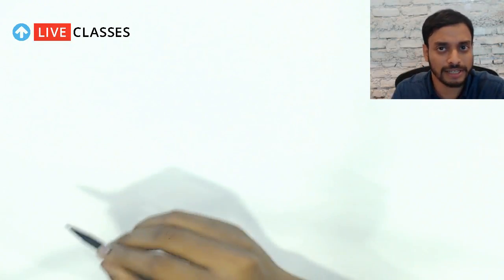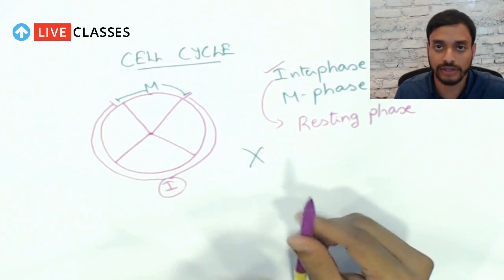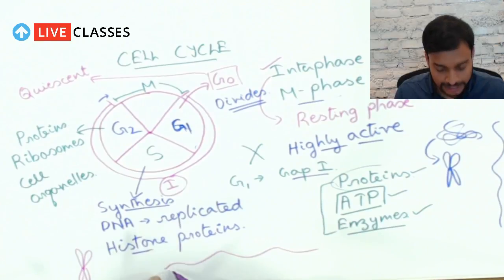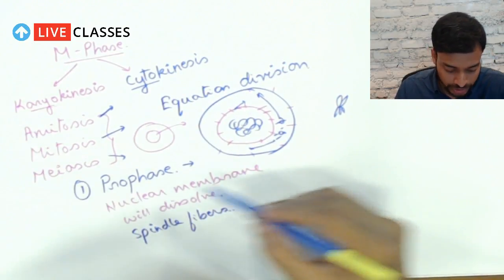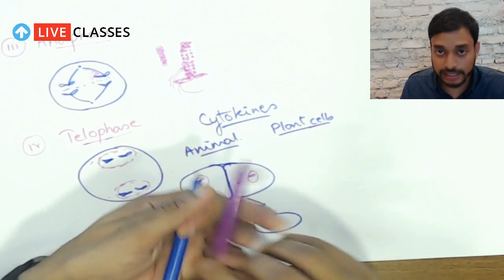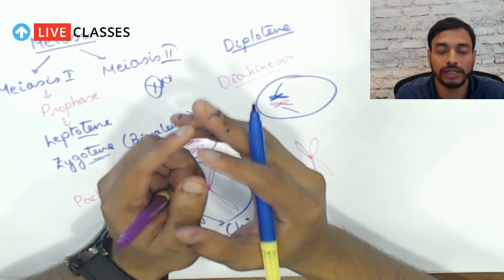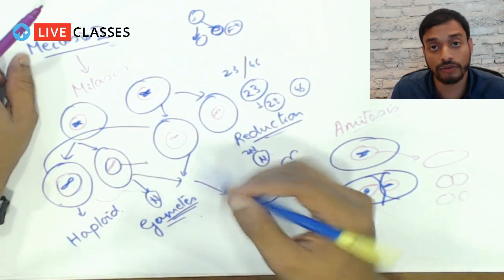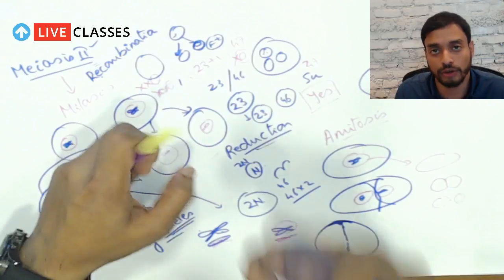LiveClasses: Biology | Cell Cycle & Cell Division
Watch LiveClasses on Cell Cycle & Cell Division  by our Biology Expert.